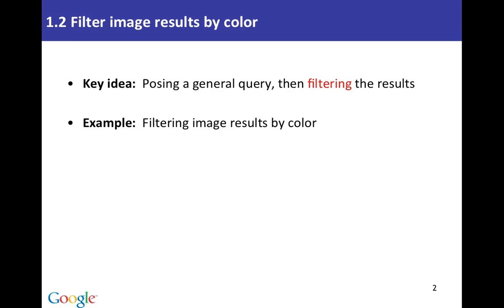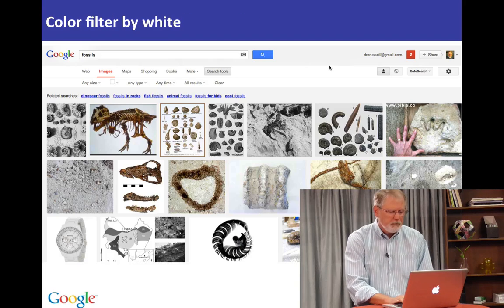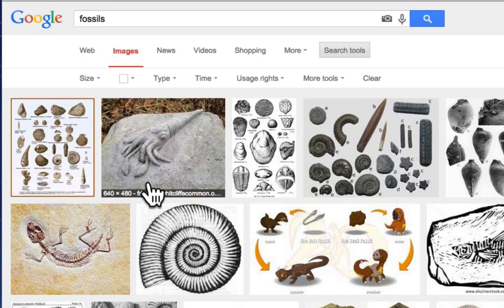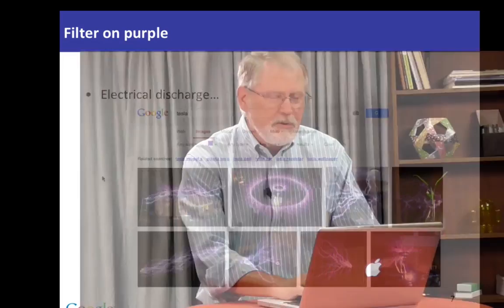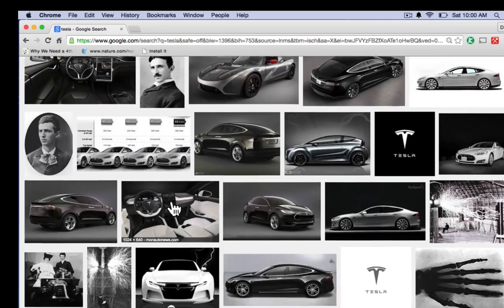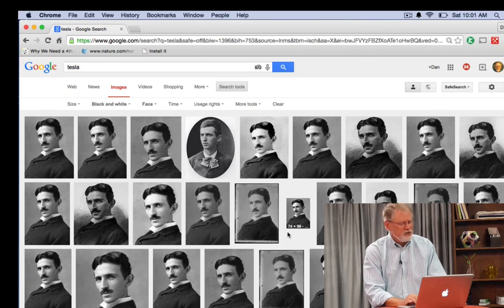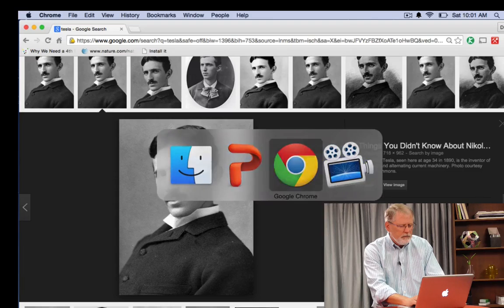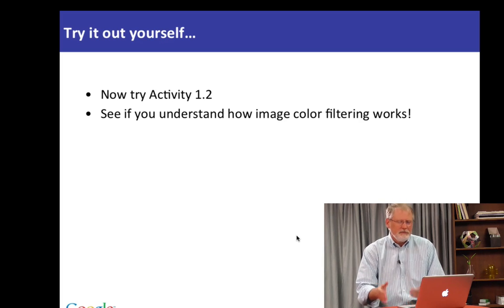lesson 1 2 - Filter image results by color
Lesson 1.2 PowerSearchingWithGoogle.com